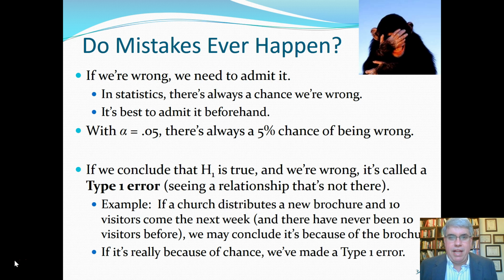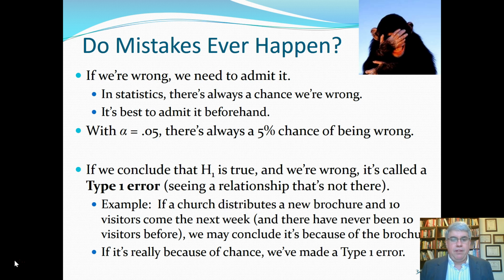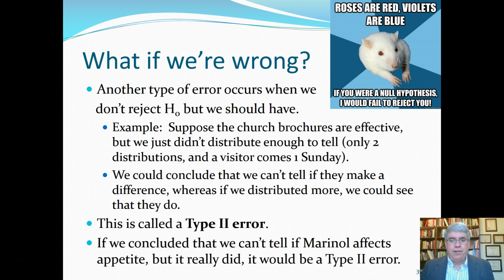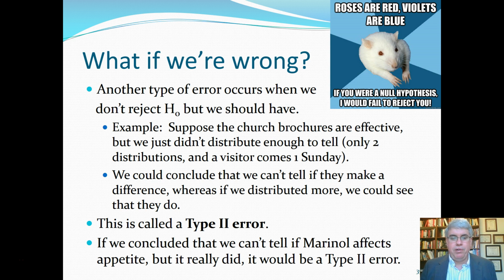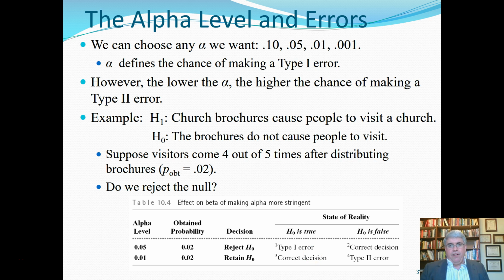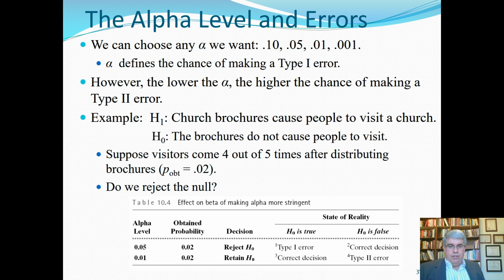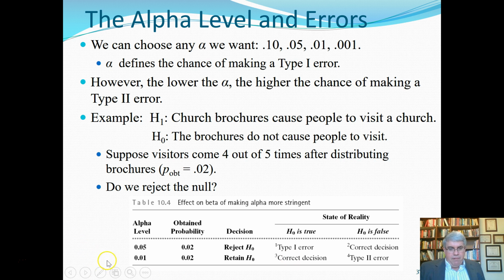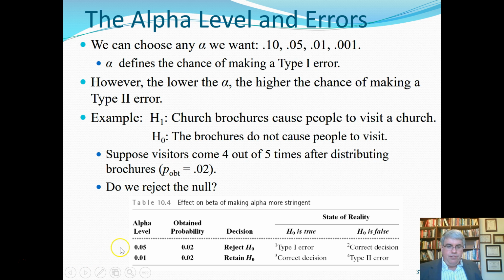Chapter 10 Introduction to Hypothesis Testing (3 of 3) of Pagano's Understanding Statistics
This is part of a lecture series (3 videos) on Chapter 10 Introduction to Hypothesis Testing of Pagano's Understanding Statistics in the Behavioral Sciences.